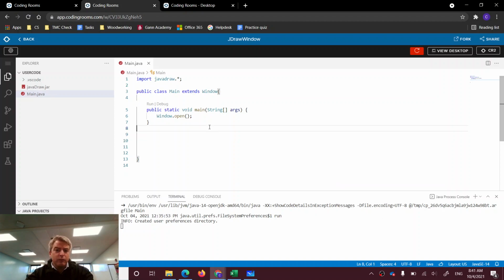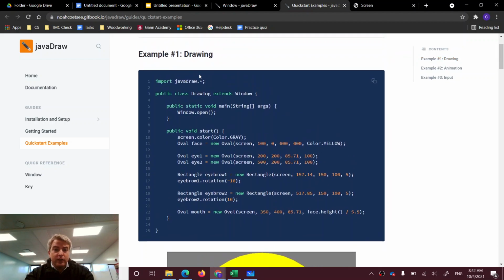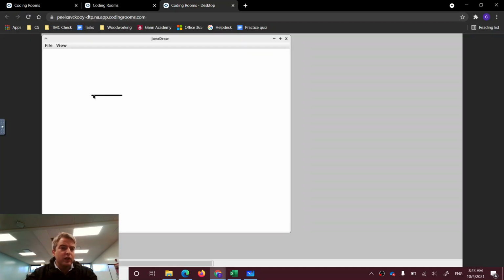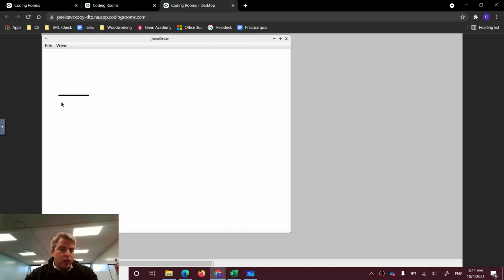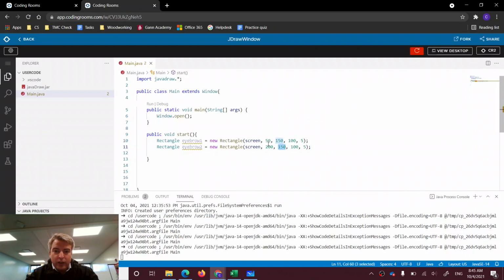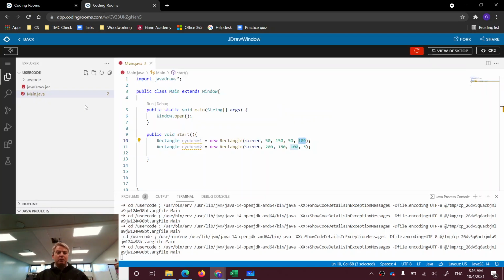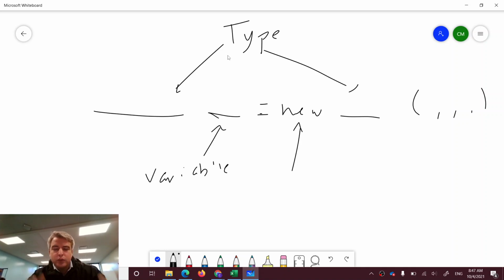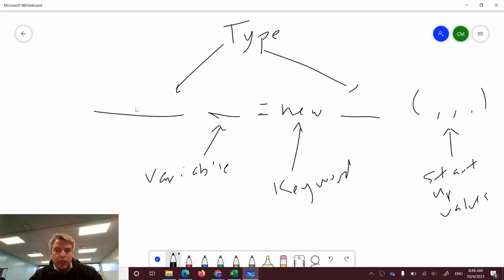2 Creating Objects